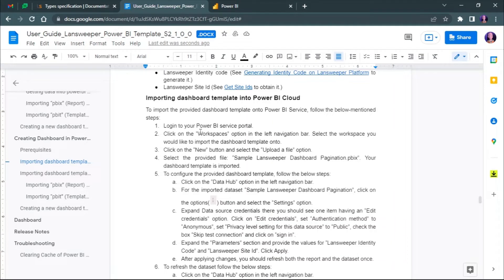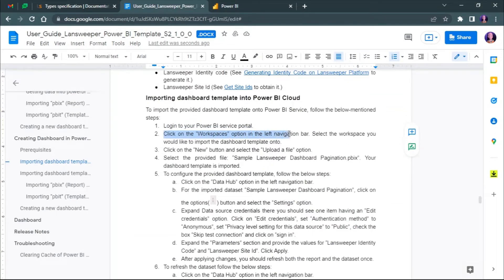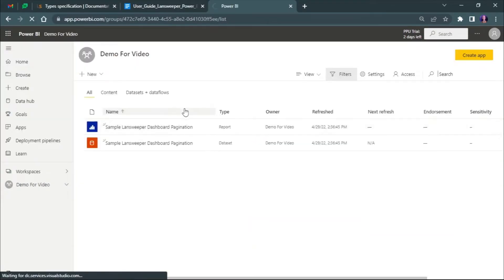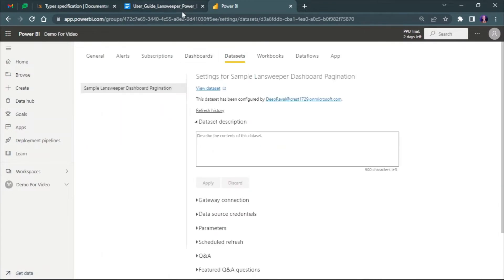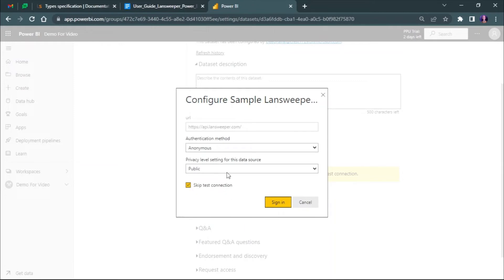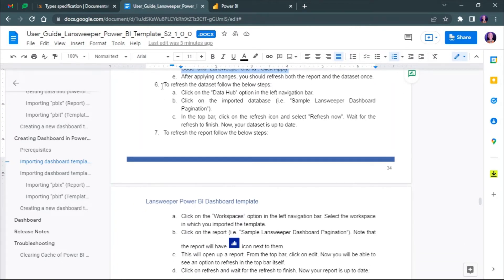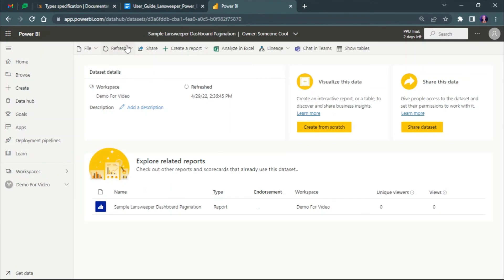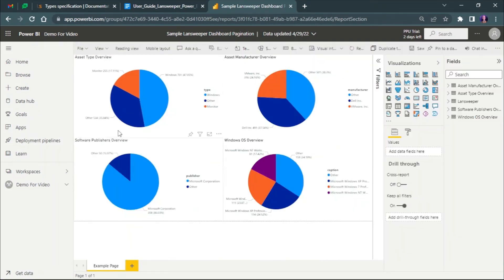Lansweeper Integration Power BI - Import Pagination PBI Service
Blend and visualize Lansweeper Data in Power BI for a 360-degree view.

Microsoft Power BI is the leading business intelligence solution on the market and the most popular analytics and business intelligence tool among Lansweeper customers. An interactive data visualization platform consists of software services, apps, and connectors that work in concert to transform data from various sources throughout an organization into visual and coherent actionable insights. PowerBI ingests data from Excel spreadsheets, cloud-based or on-premises data stores, and other sources, such as Lansweeper.

Lansweeper has created two PowerBI Dashboard templates and a comprehensive user guide to get you up and running with the integration. Whether you use the cloud or desktop version of PowerBI, the guide provides step-by-step instructions for importing, setting up, and configuring the dashboard templates, and exporting Lansweeper data to Power BI using our proprietary API.

By making Lansweeper data accessible alongside other company data in Power BI, you can more easily track and analyze key trends and KPIs across your organization:

Blend technology and user data with other data sources, such as finance, payroll, HR, customer service, and more.
Answer complex business questions that require the combination of multiple inputs from business units across the organization.
Enrich Lansweeper’s data model with additional fields relevant for classification analysis.
Improve data visualization to quickly and easily see and analyze trends.

Lansweeper enables you to manage your entire IT network, saving an incredible amount of time by automating key tasks. It features best in class fully automatic asset scanning and network inventory software, to keep you on top of your IT-environment.